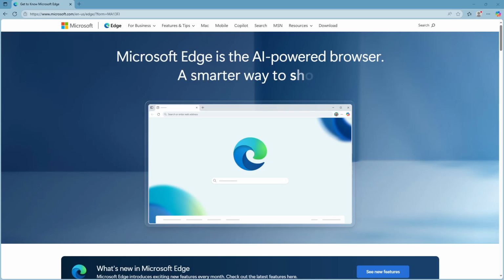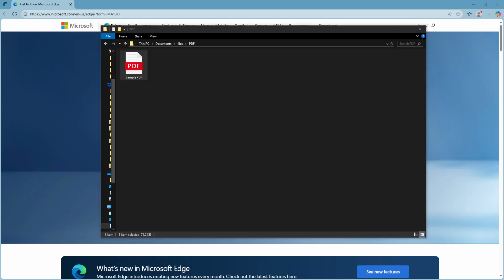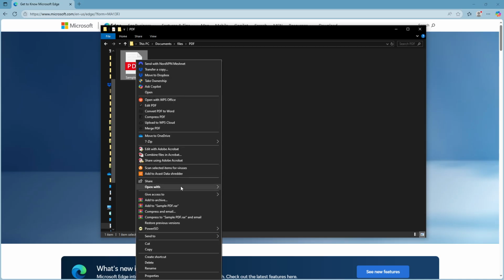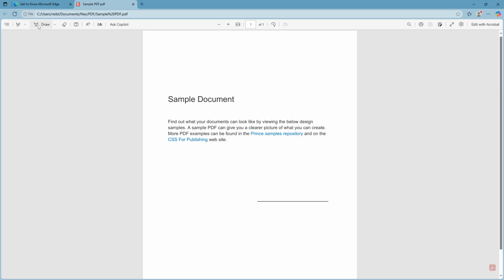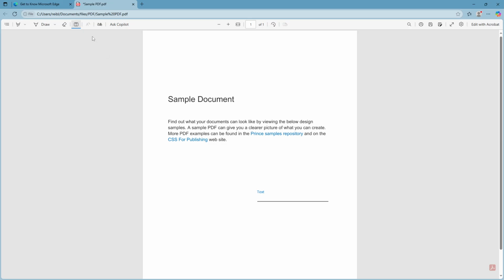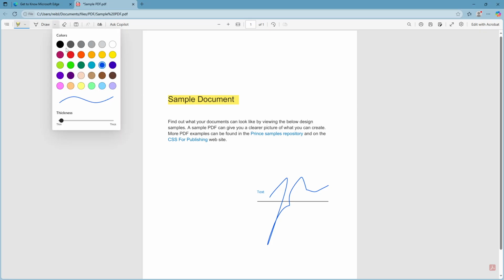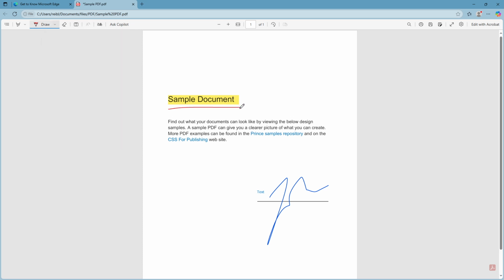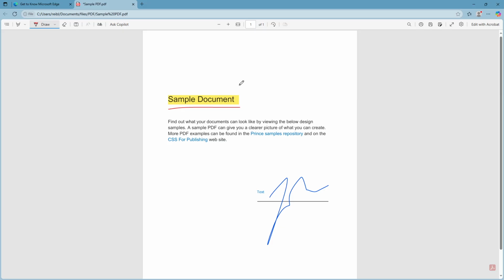How To Use Microsoft Edge as a PDF Editor [2025 Full Guide]